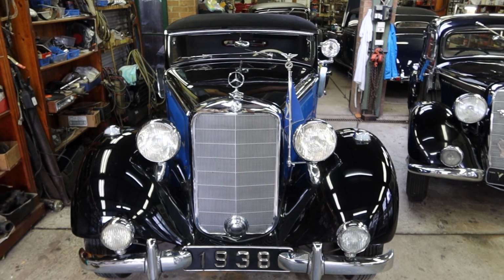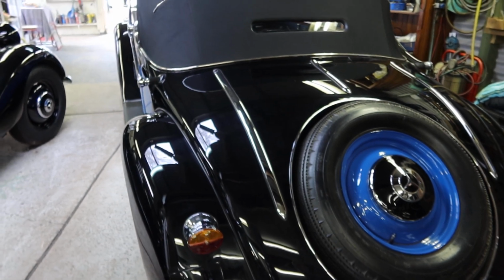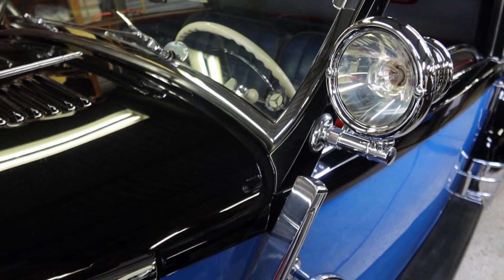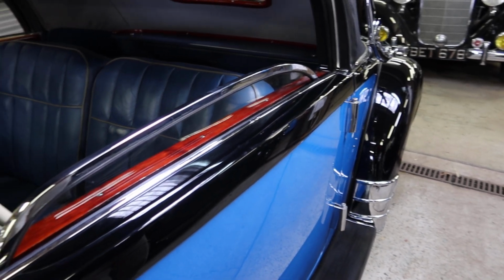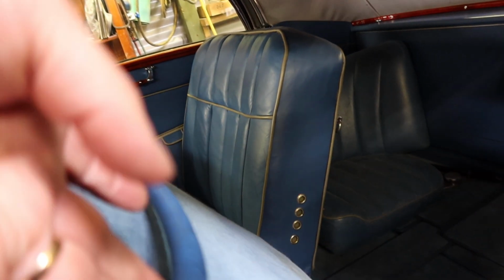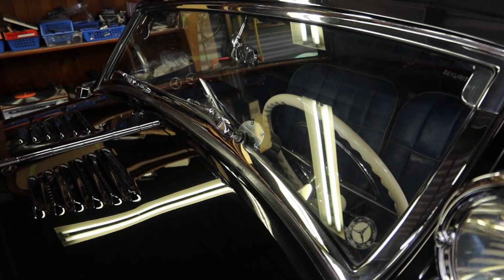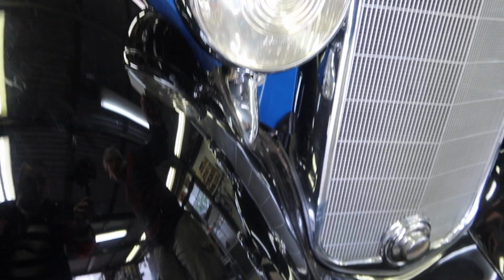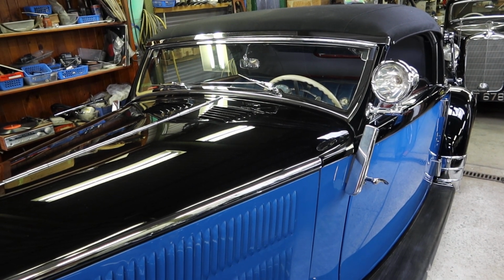Ziggys Very Rare 1938 Cabriolet A